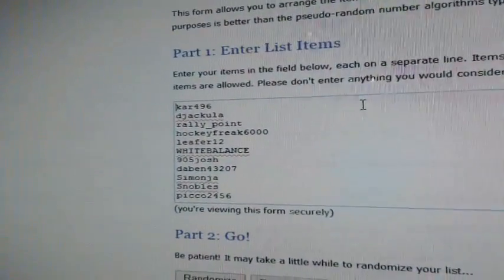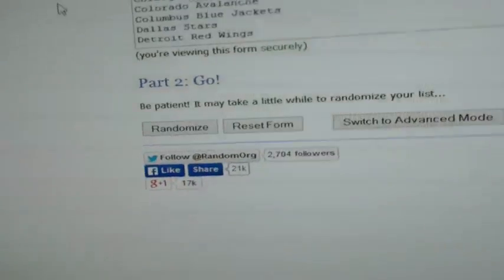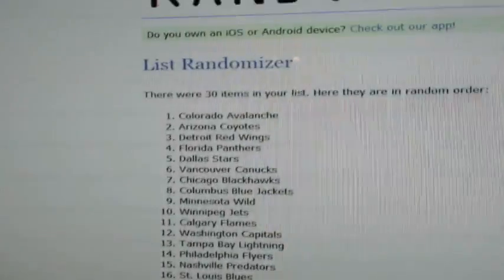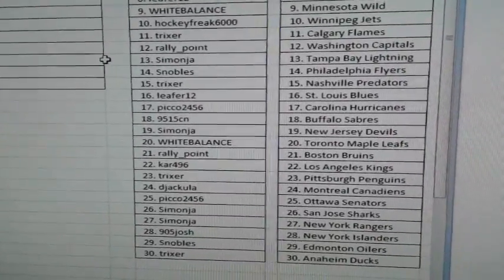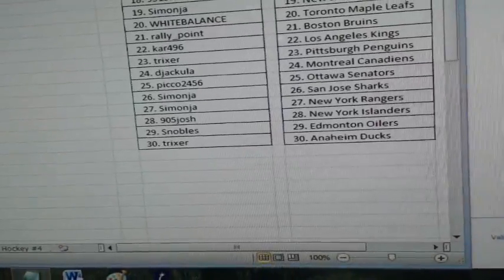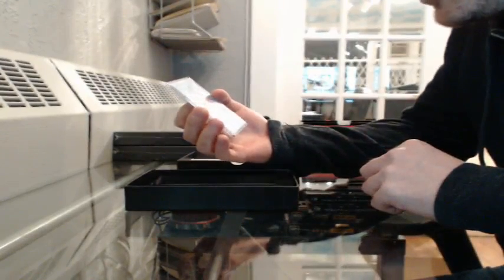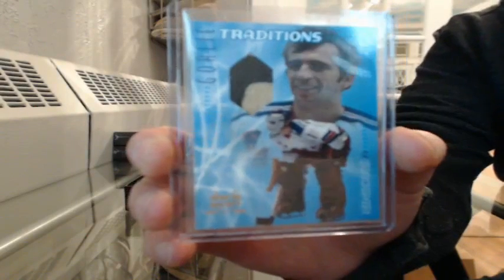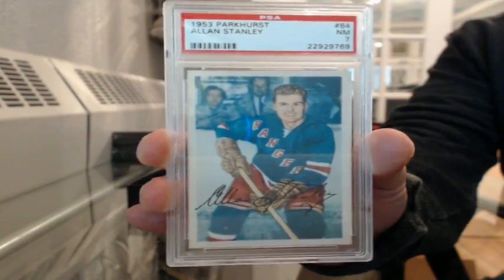Leaf Best of Hockey Random Team Box Break #2